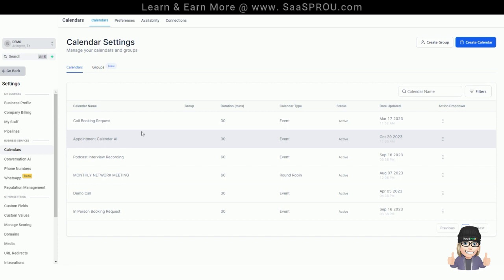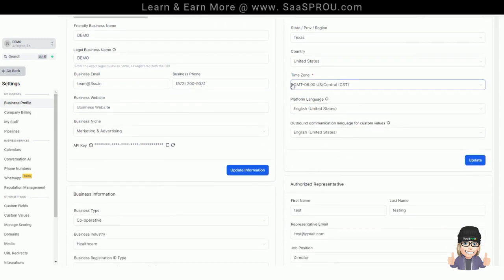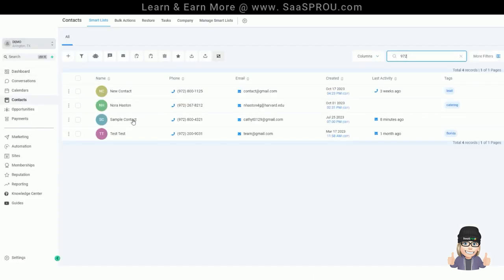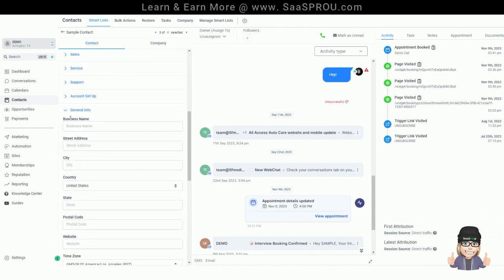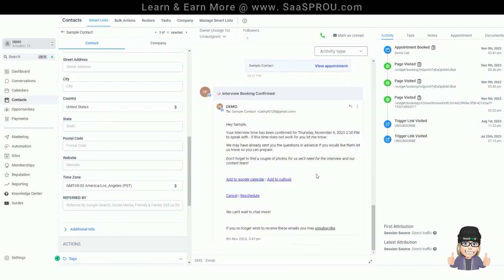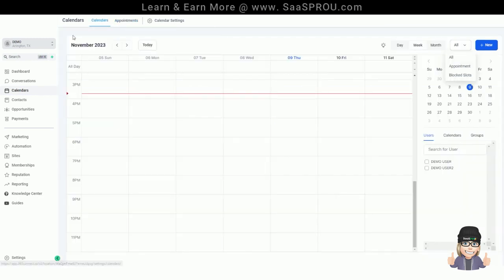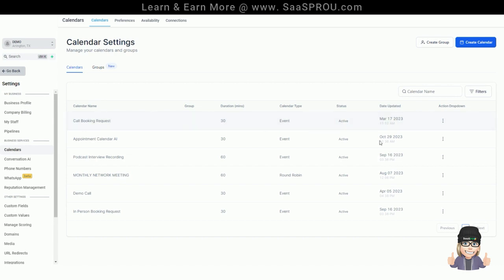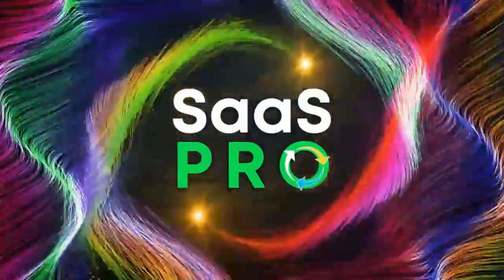Time Zones in Your HighLevel Calendar! ⏰✈️ Calendar Feature Series #2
In Video #2 of our Calendar Mastery Series, we're tackling the complexities of time zones and how they impact your scheduling precision. Join us for a deep dive into mastering time zone settings, ensuring your appointments align seamlessly across borders. Say goodbye to scheduling mishaps and hello to a world of efficient global calendaring!

Key Takeaways:
✅ Understanding the significance of time zones.
✅ Configuring time zone settings in your calendar.
✅ Navigating global scheduling challenges effortlessly.
✅ Tips for avoiding time zone-related mishaps.